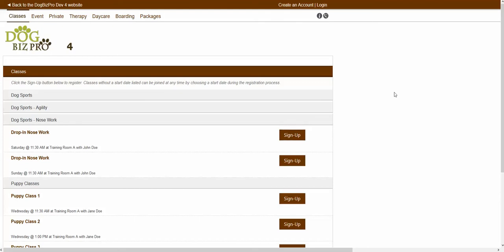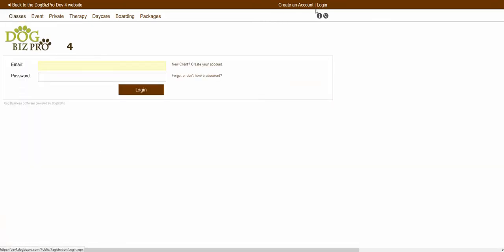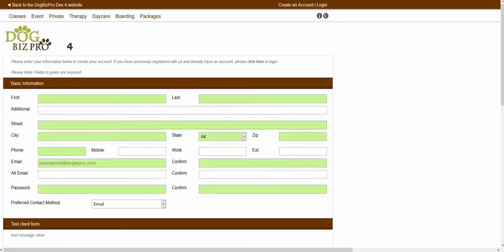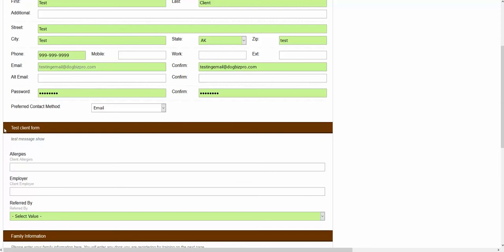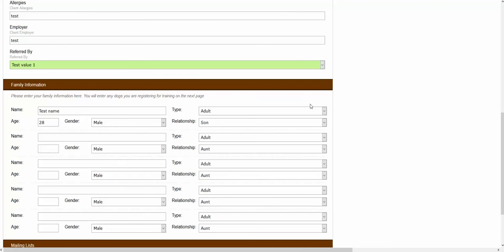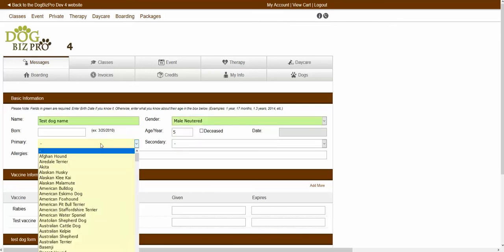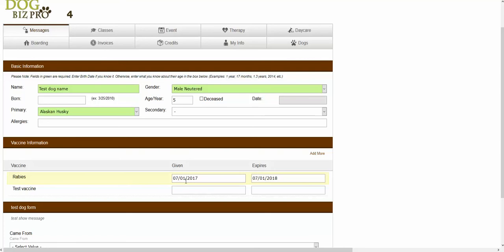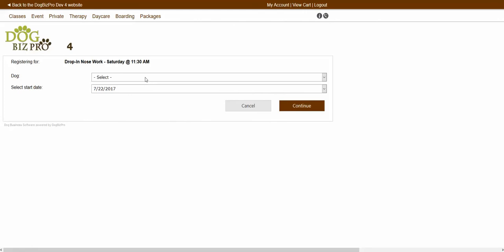DBP 3.0 - Creating a Client Account on the Client Registration Portal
This video will walk you through how to create an account in DogBizPro's client registration portal.